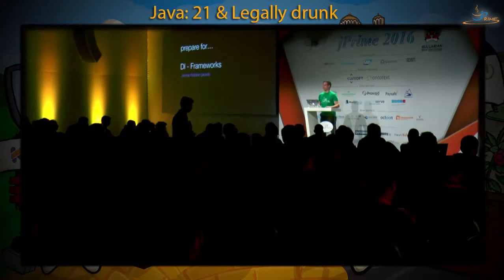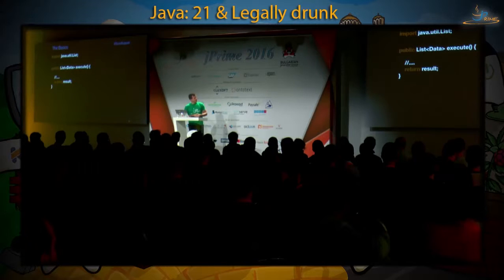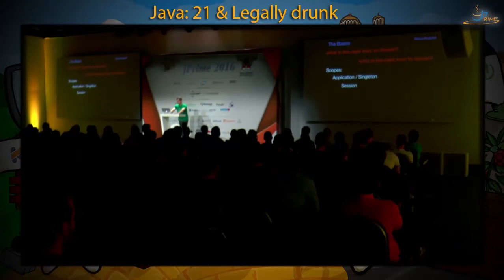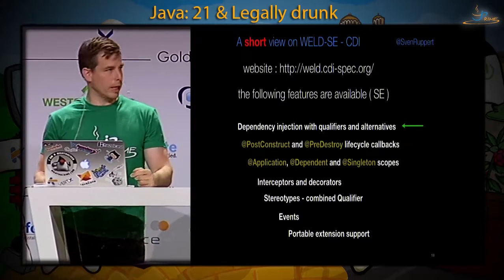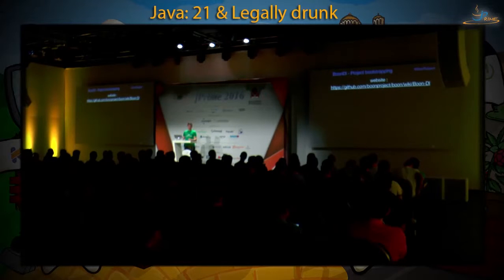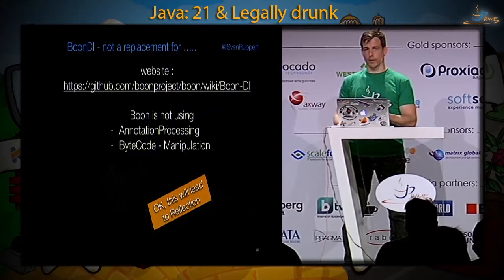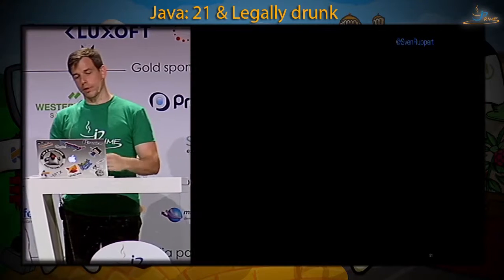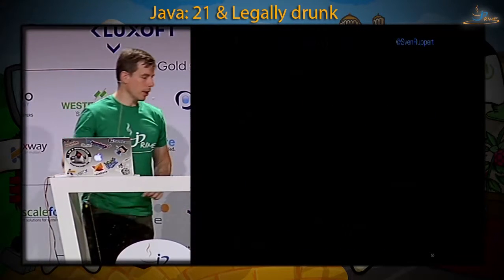DI-Frameworks-the hidden pearls - Sven Ruppert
Sven's talk on jPrime'2016